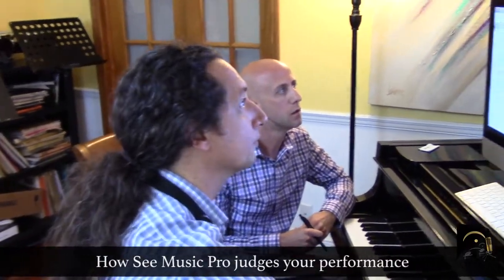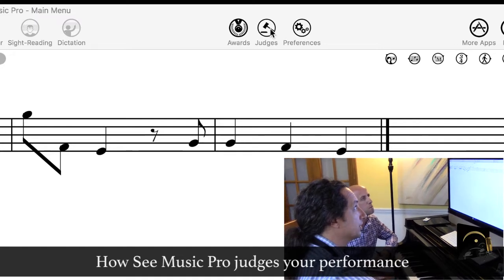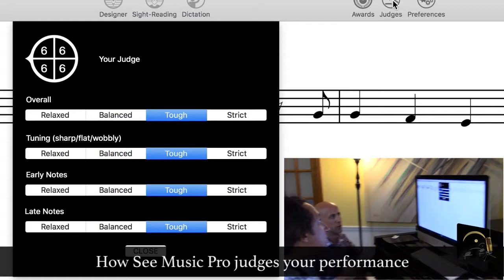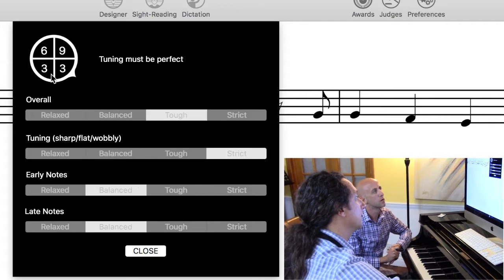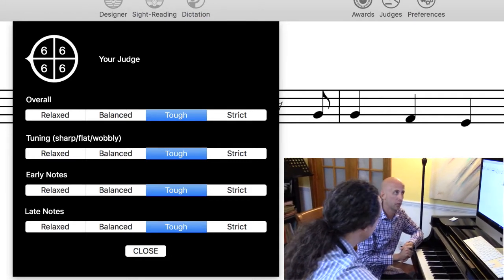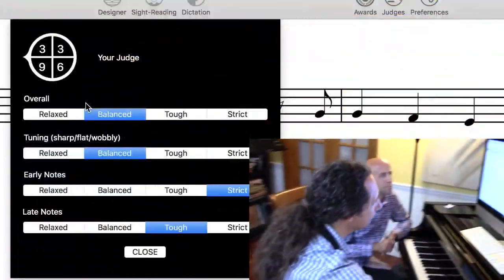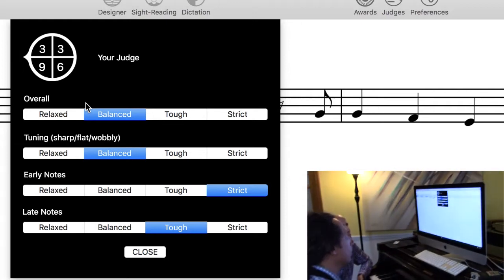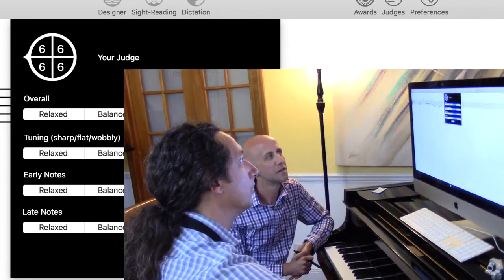Judging your Sight-reading Performance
Take your music sight reading to the next level.

The Pro version of See Music is Available on the Mac App Store

"See Music" is a complete sight reading training method for musicians, music students and teachers.

Prepare for your next music audition, improve your sight reading skills with this unique app. And endless supply of new music, at your level, to practice.

Now you can master your sight reading skills with this extensive app. Whichever your instrument (or instruments), "See Music" will take your playing and sight reading skills to the next level.